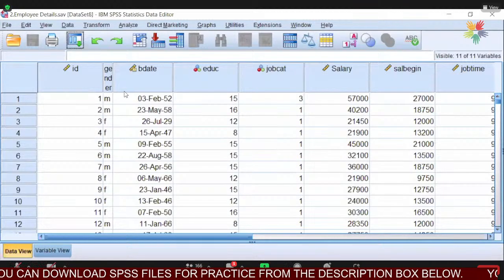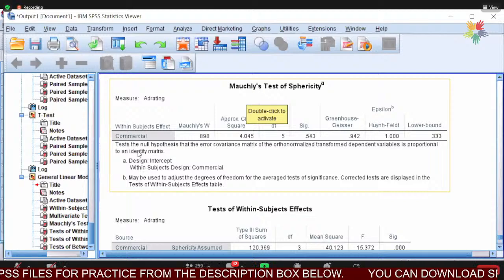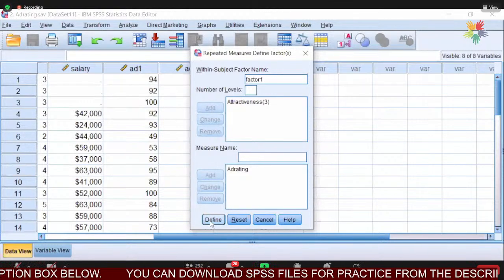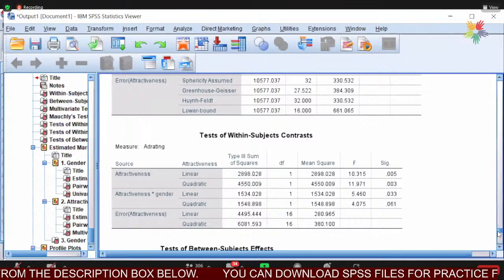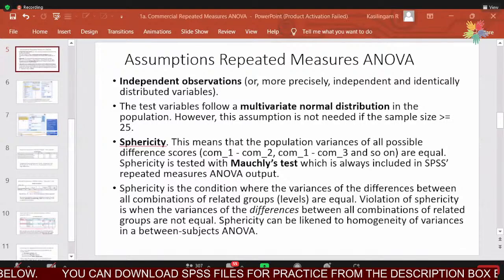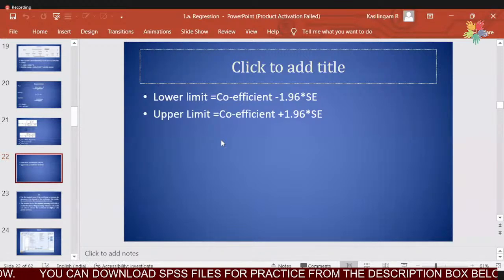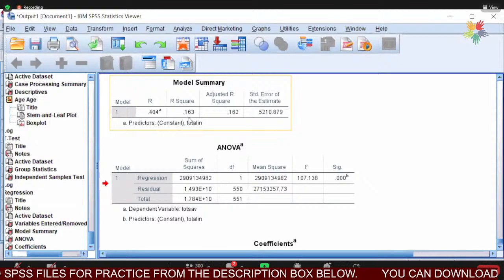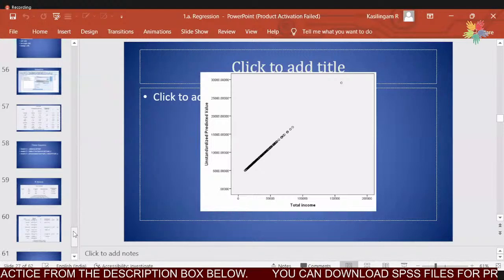10 DAYS FDP ON SPSS | DAY 8 | Paired T-test